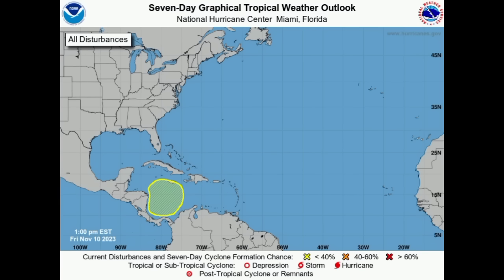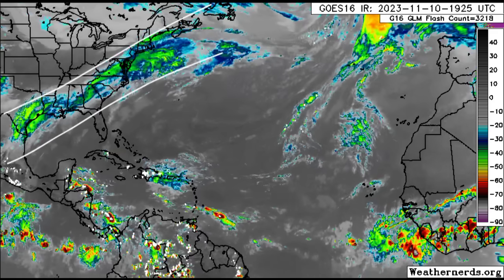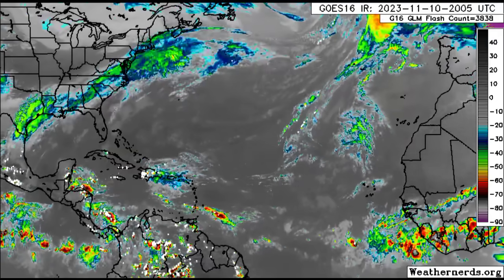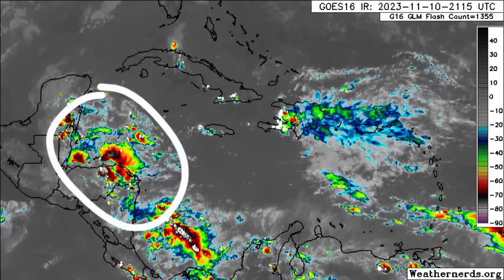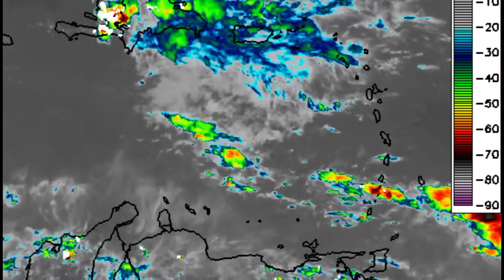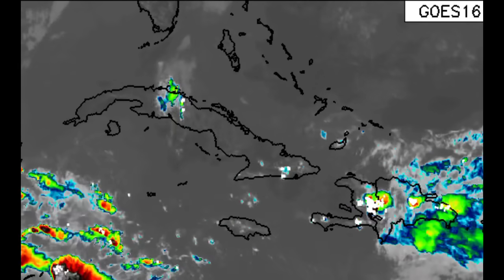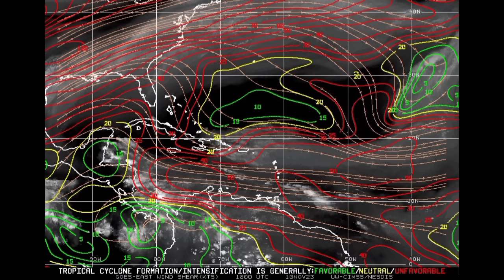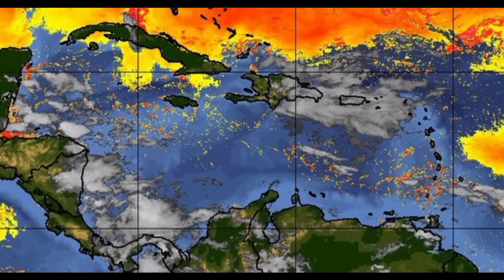Development chance increases in the Caribbean